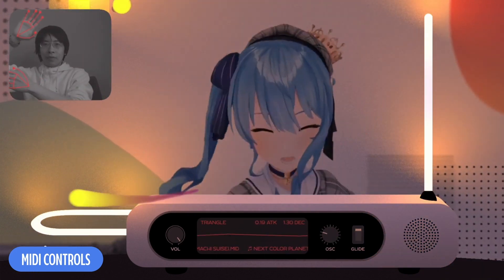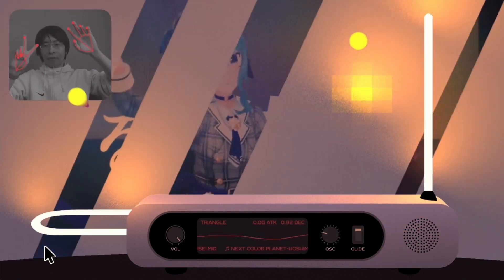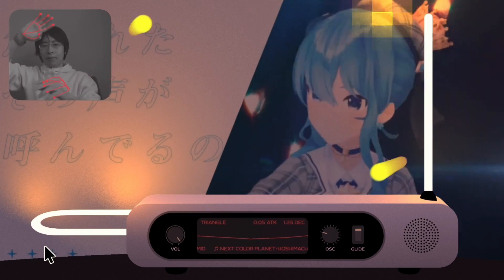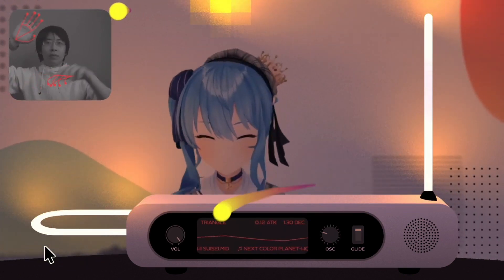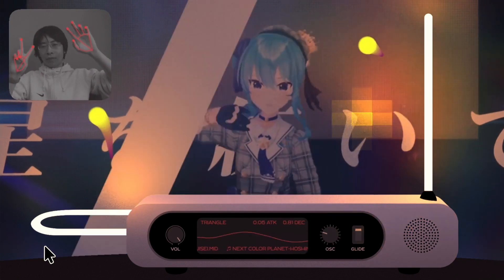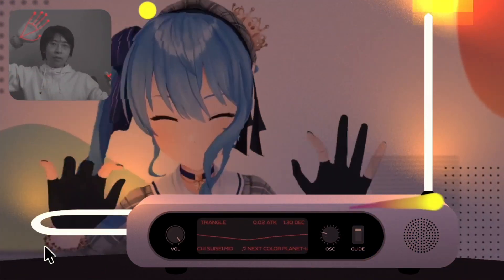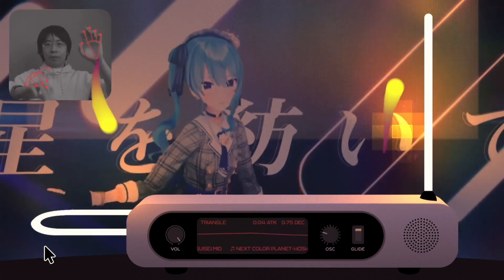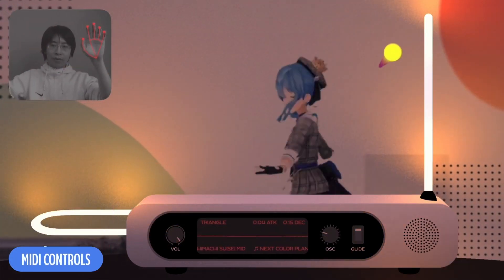Real time motion capture for VTubers - Made with TensorFlow.js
Meet Richard Yee and his avatar as he explains how he’s used TensorFlow.js pose and face models to create real time motion capture for VTubers in the browser and even play an online theremin.

product: TensorFlow - TensorFlow JS, TensorFlow - General; fullname: Jason Mayes;